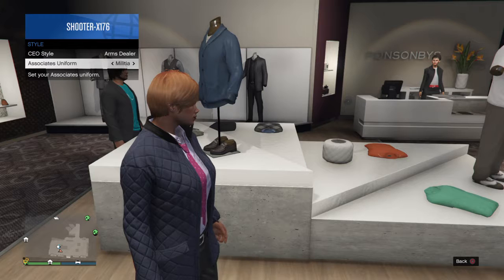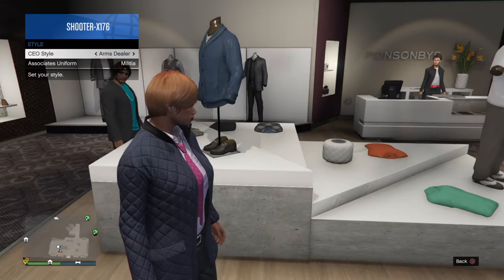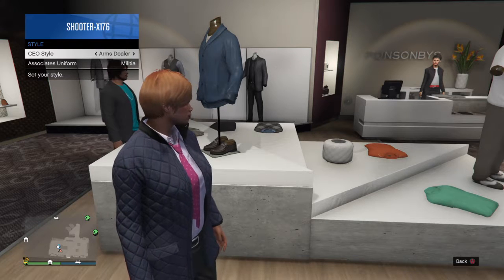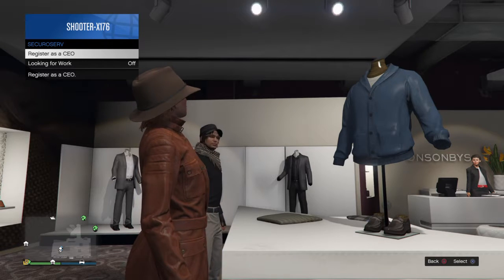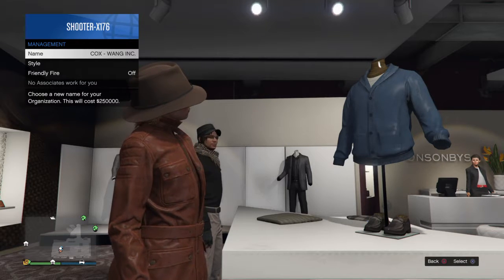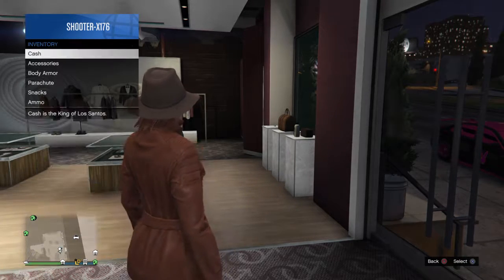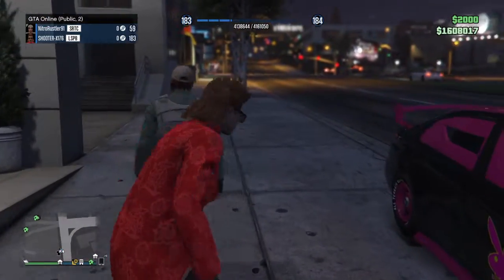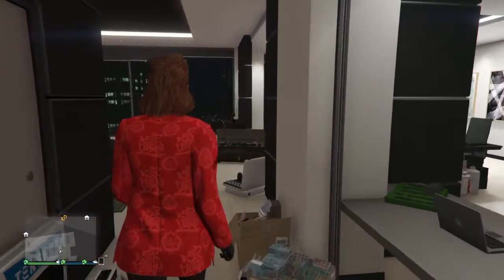Grand Theft Auto V: Maxine Maria Cox CEO Helps A Friend To Save The BODYGUARD OUTFIT!!!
Maxine Maria Cox CEO Trys to help Tim the Rookie get and save the Defense BodyGuard Uniform and keep it in his collection.